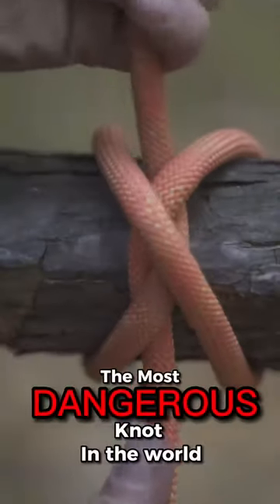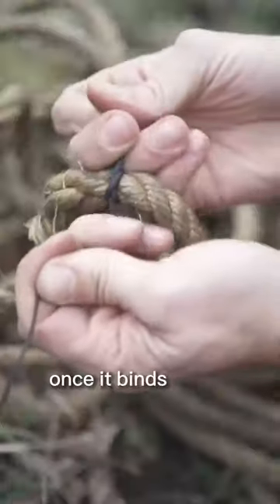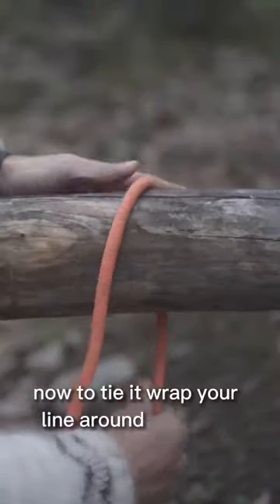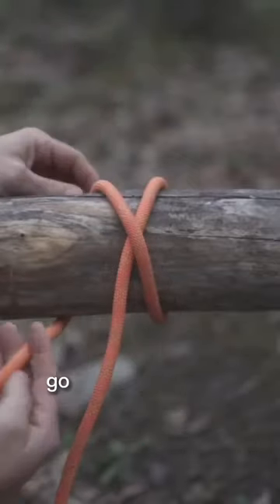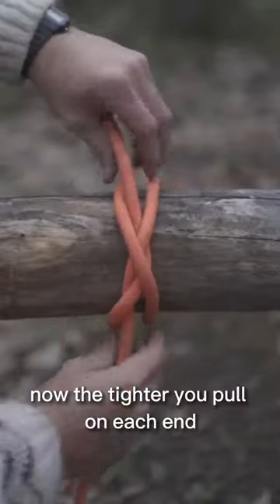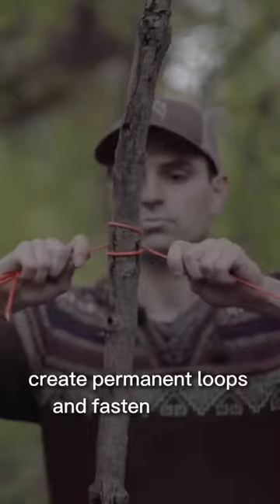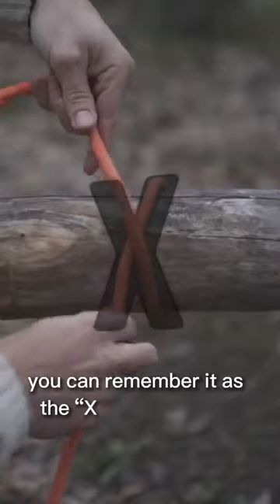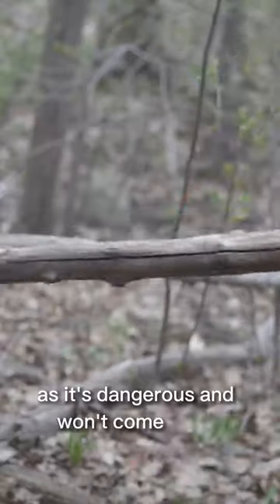“Worlds MOST DANGEROUS knot”… or Most Useful!